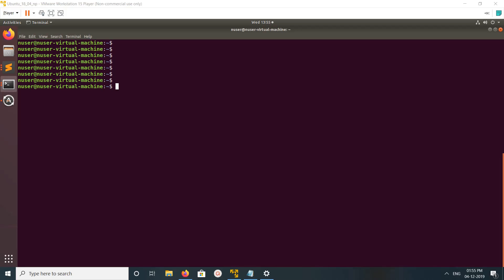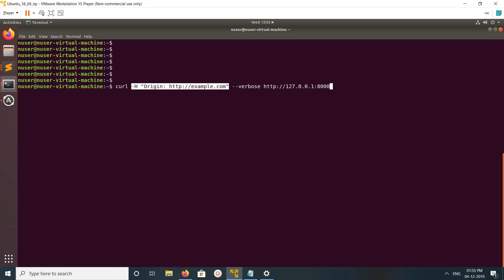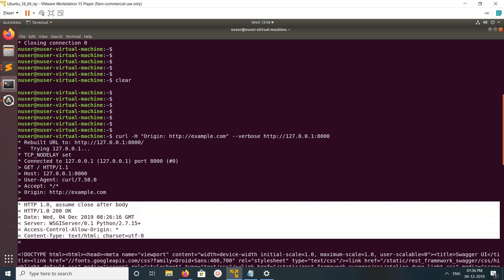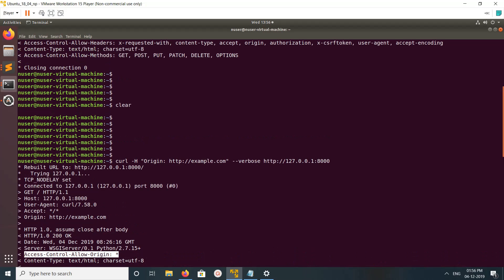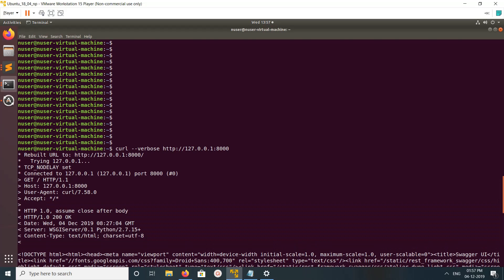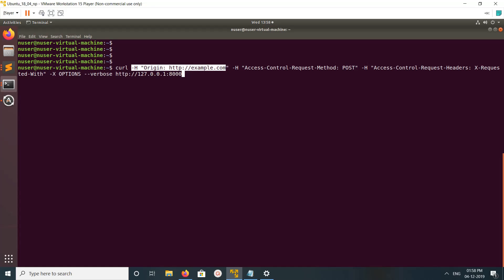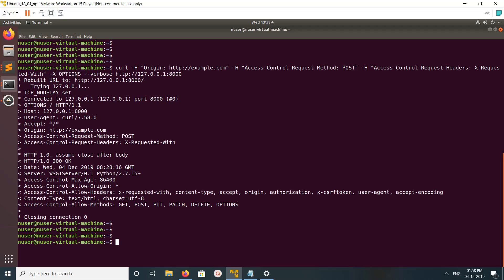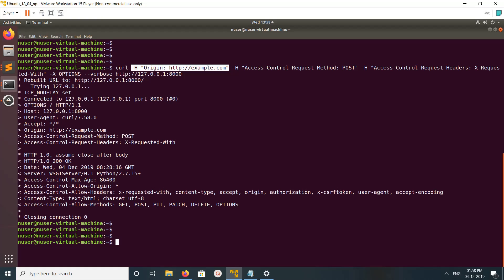How to Debug CORS request with CURL - Cross-Origin Resource Sharing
curl -H "Origin -H "Access-Control-Request-Method: POST" -H "Access-Control-Request-Headers: X-Requested-With" -X OPTIONS --verbose